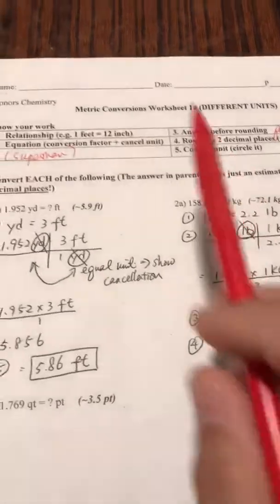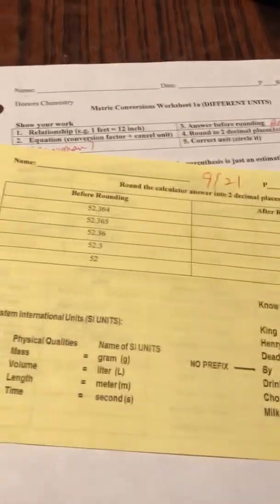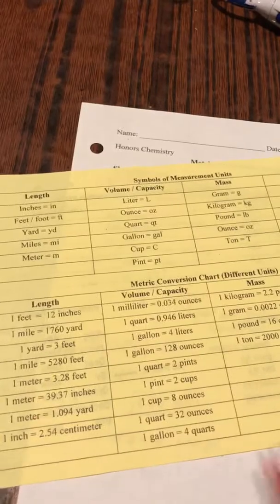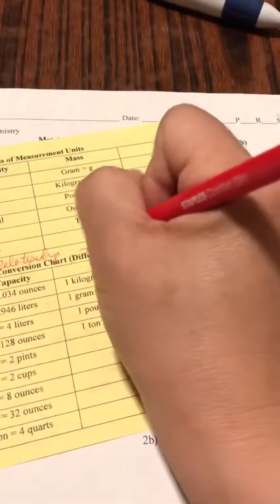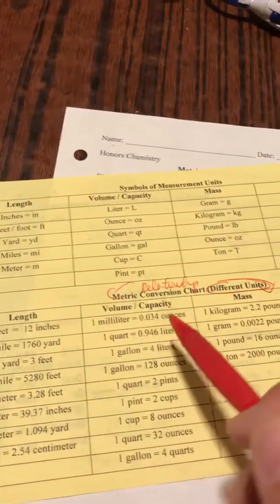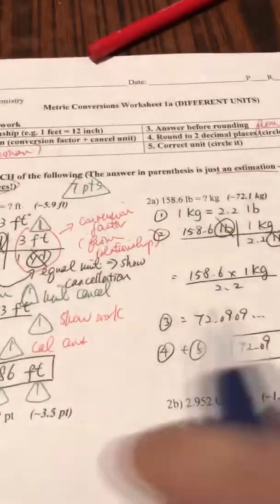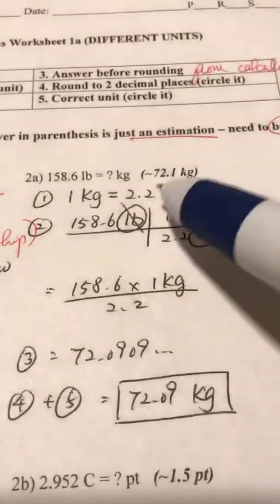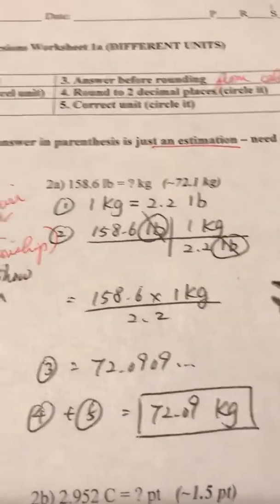Metric Conversion Worksheet 1a (Different Units)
Metric Wk 1a (Different Units)